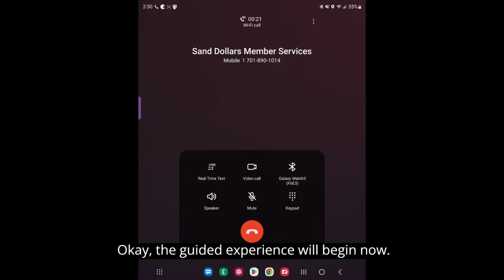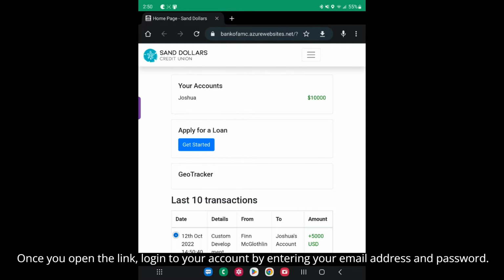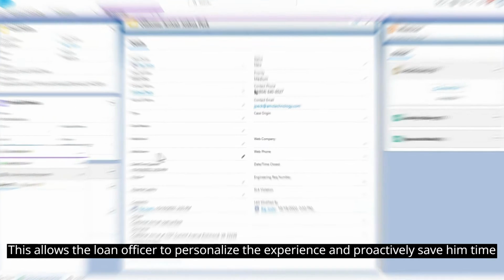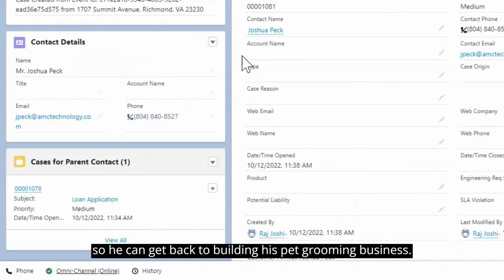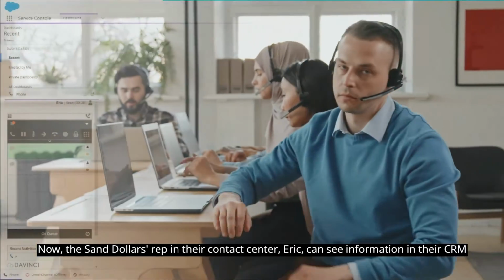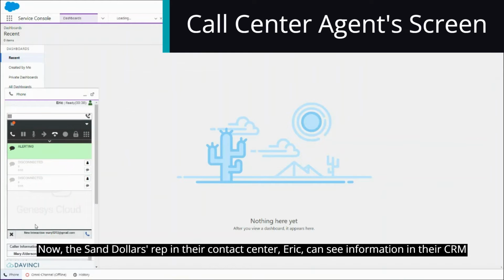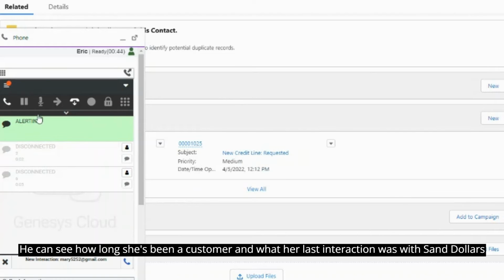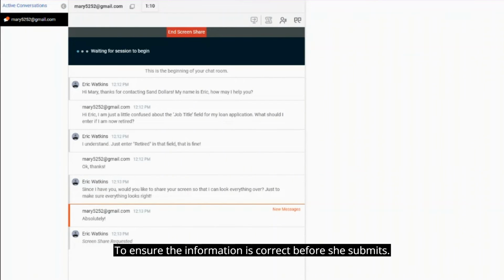Magical CX for Credit Unions Utilizing DaVinci Demo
Check out this video to see how DaVinci can amplify the digital transformation of your credit union with these example scenarios.

Meet member expectations with quick & easy digital experiences
Replace dated, disjointed lending processes across multiple channels without losing personal connection with the members. Unify your staff’s processes by giving them access to 360 view of each member as they use different channels.

🔔 Get AMC's exclusive CX leading insights for free when you join the monthly newsletter

🚀 Try DaVinci for 30 Days Free! See it in your live environment or take advantage of our simulator app.